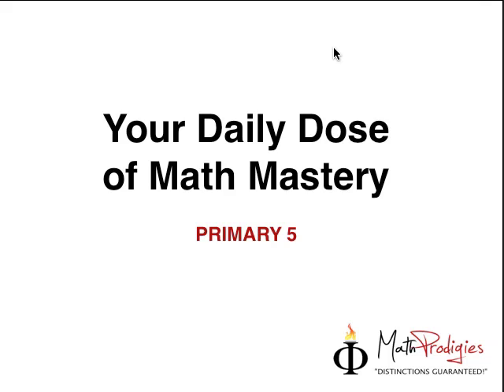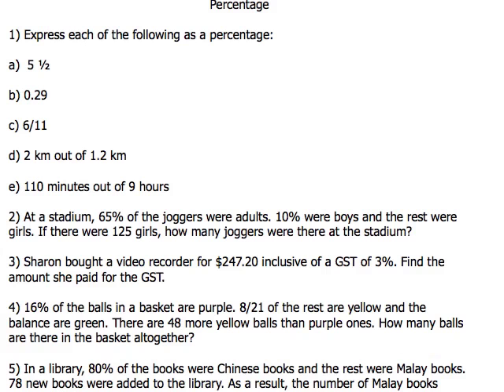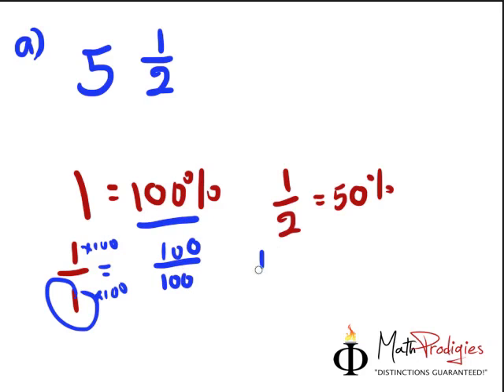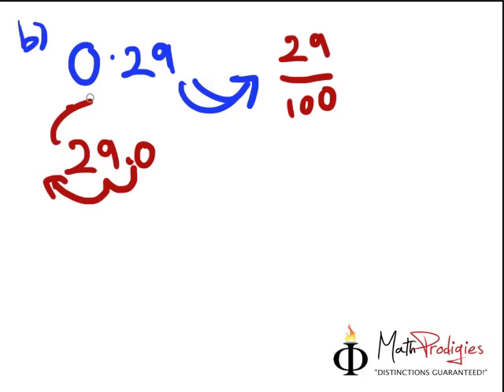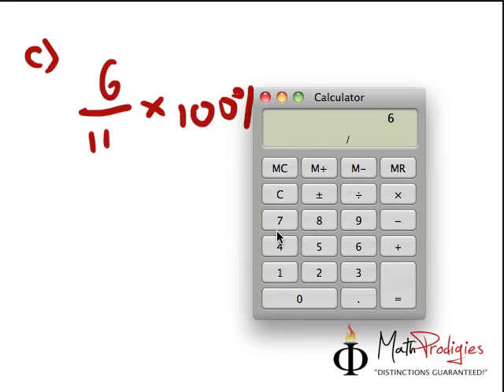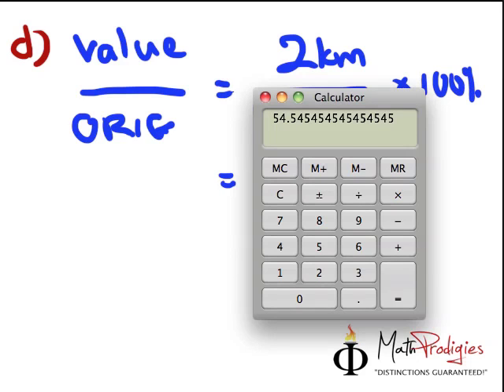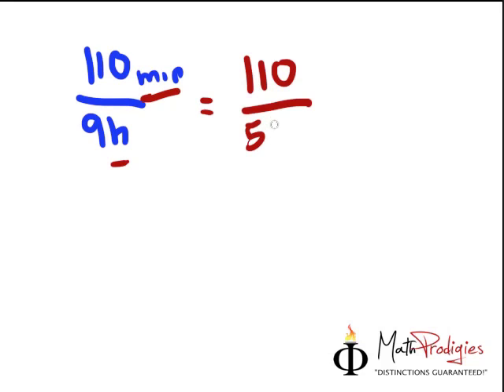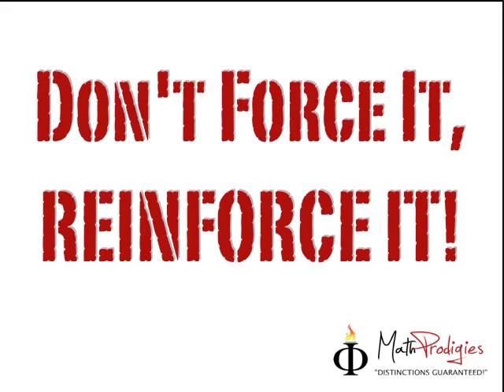45. Primary 5 Math Percentage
Primary 5 Math Percentage